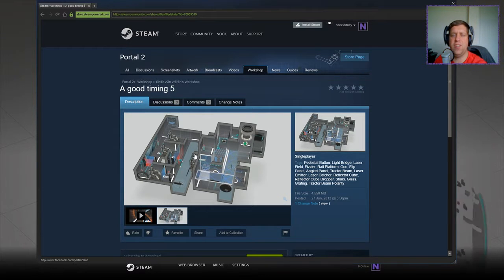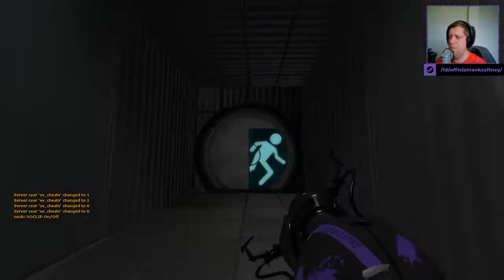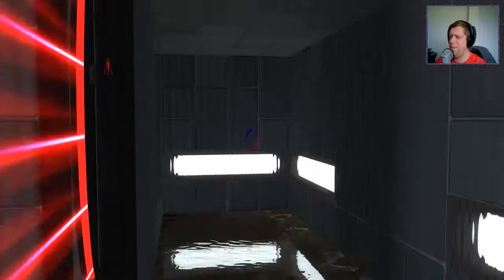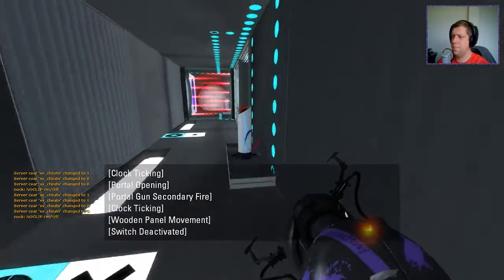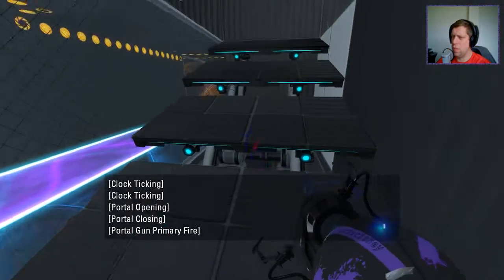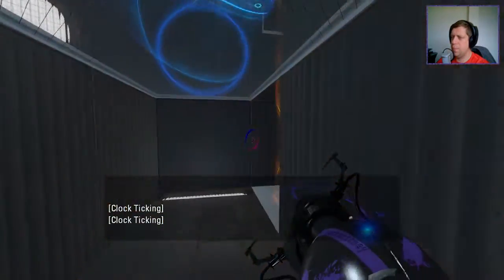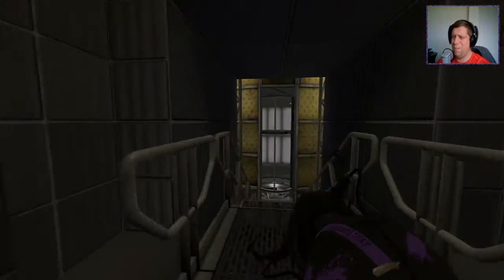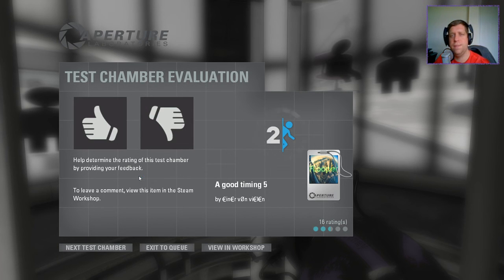[Portal 2] "A Good Timing 5" by Flooper